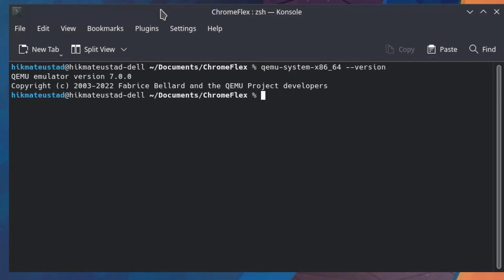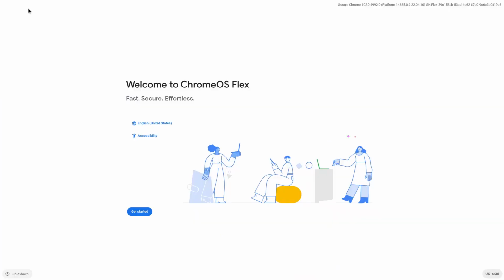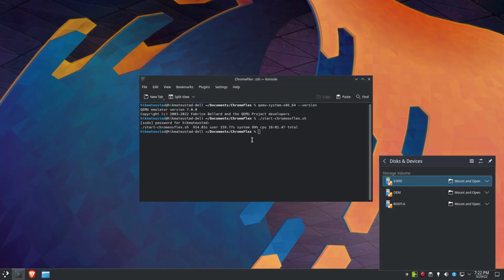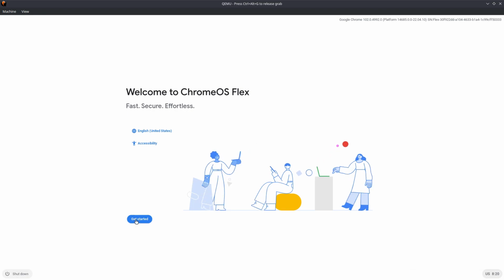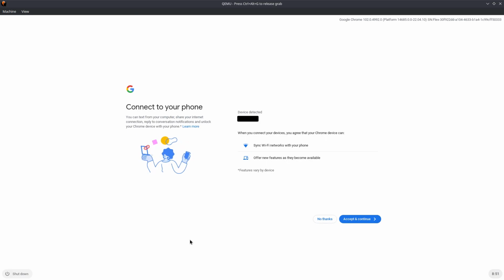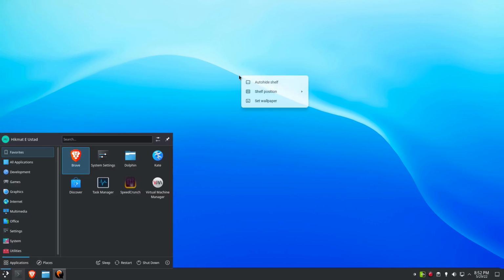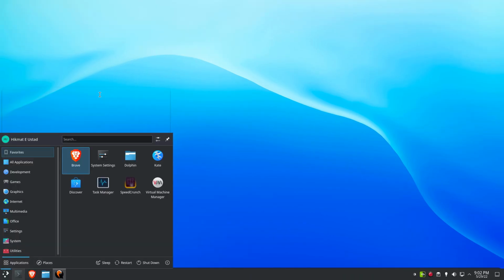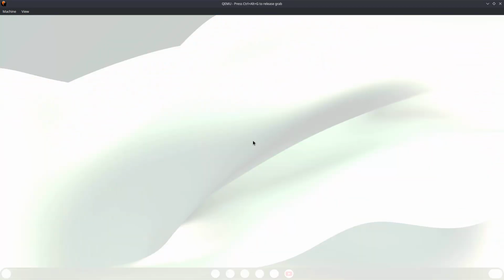Install And Run Google Chrome OS Flex As A Virtual Machine (VM) On Linux Using QEMU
Try Google Chrome OS Flex for PCs and Macs as Virtual Machine VM On Linux Using QEMU. Chrome OS Flex is a free and sustainable way to modernize devices you already own. It’s easy to deploy across your fleet or simply try it to see what a cloud-first OS has to offer.